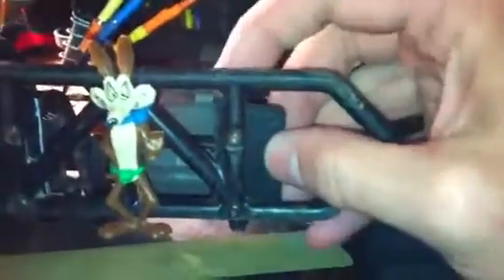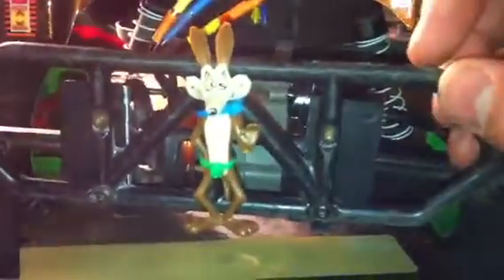Jackal homebrew rear lights part 2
Plates fitted. Part 3 led fitting.